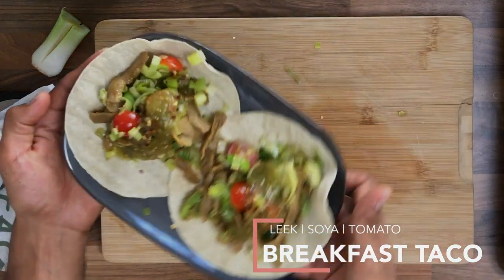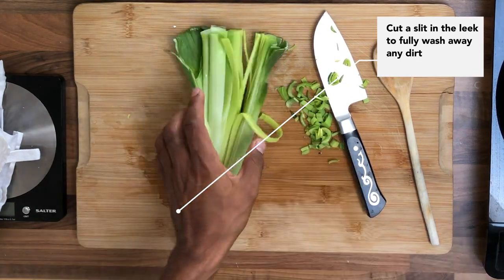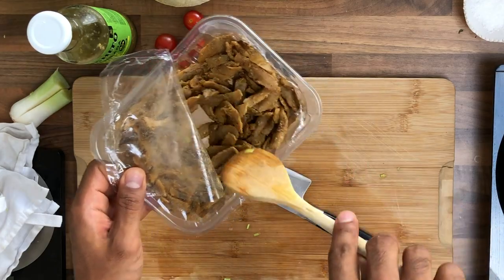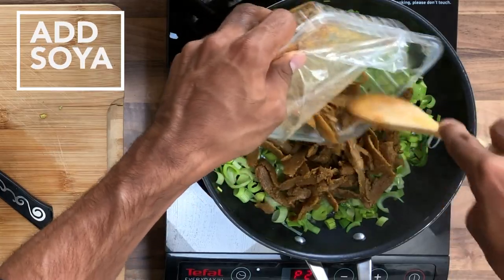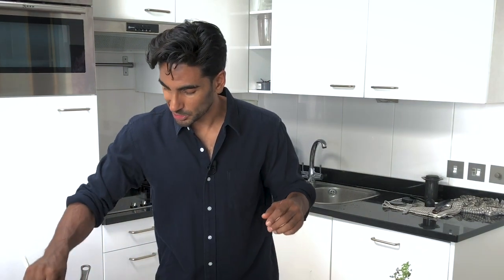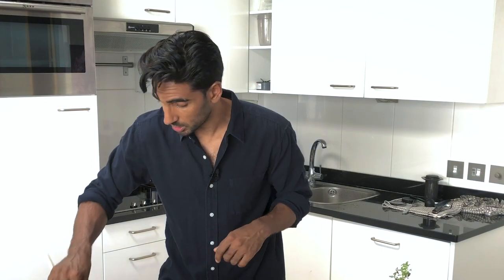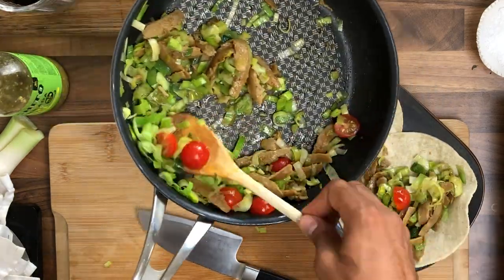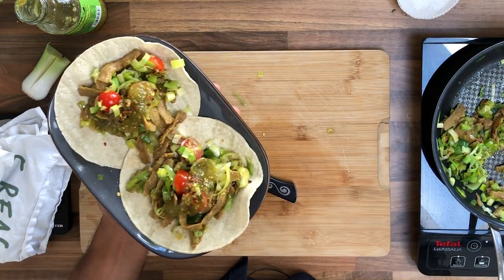Vegan Breakfast Taco Recipe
Check out my delicious and ridiculously simple Vegan Breakfast Taco recipe!

Ingredients:
- Corn Tortillas
- Leek
- Soya Protein
- Baby Tomatoes
- Tomatillo & Jalapeño Salsa
- Olive Oil
- Salt & Pepper

Method:
- Chop the Leek finely
- Add to pan with a splash of oil
- Season with salt & pepper
- Once cooked down slightly, add soya protein
- Cook for about 3 to 4 minutes
- Finish with halved baby tomatoes
- Serve with warmed tortillas and jalapeño salsa